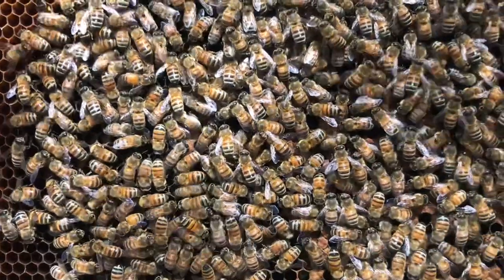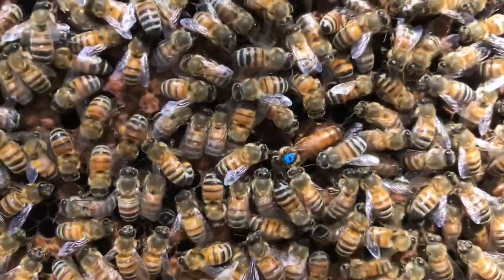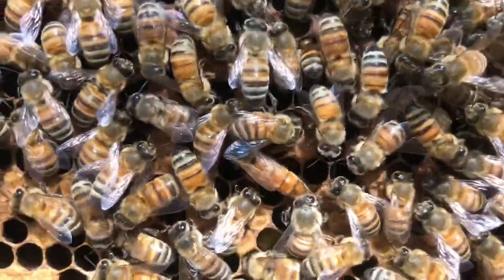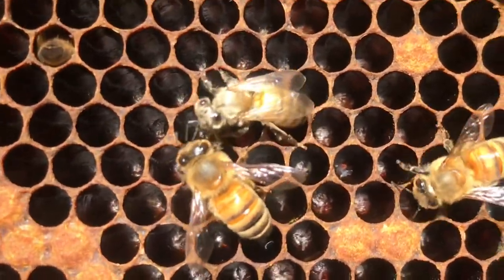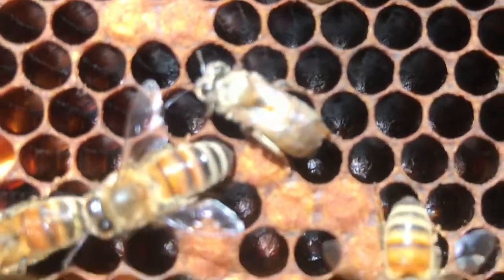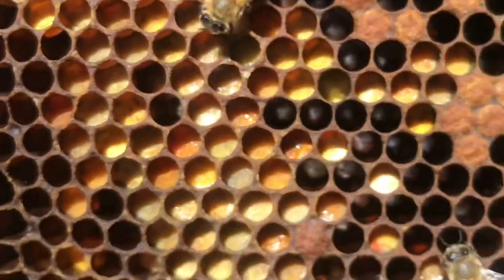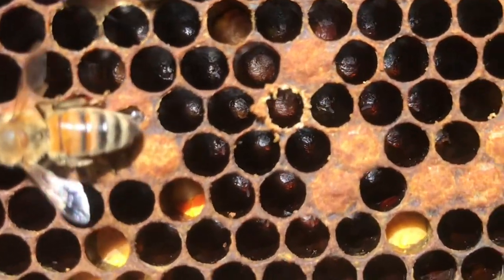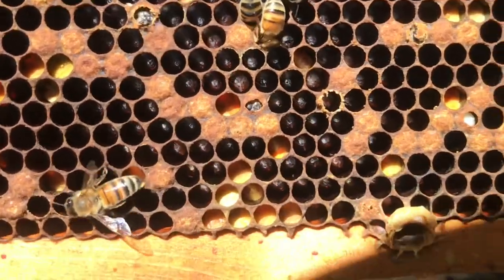April hive inspection and the birth of a honey bee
In this video I inspect one of our hives. We see the queen and also the birth of a new worker honey bee. I also talk about the nectar flow getting underway on the Cumberland Plateau.